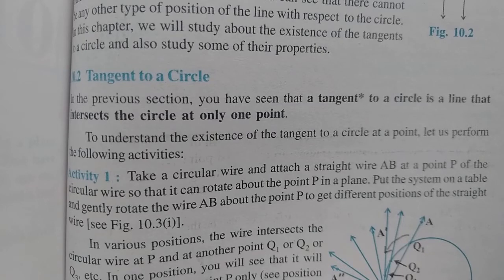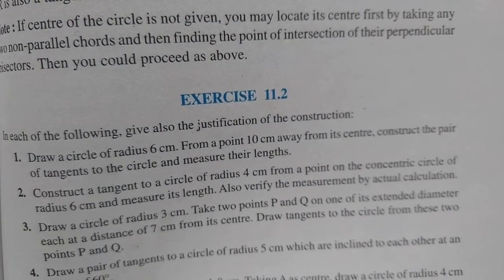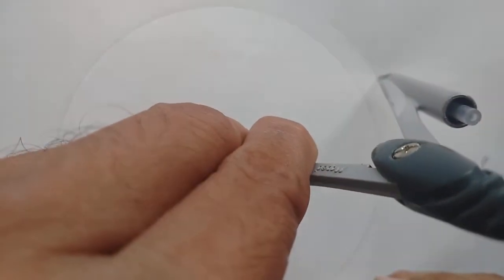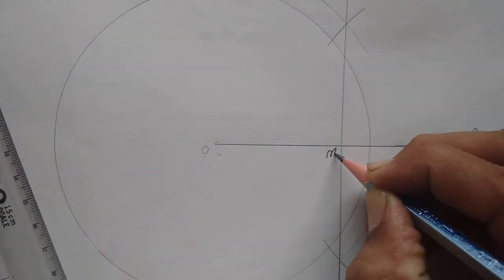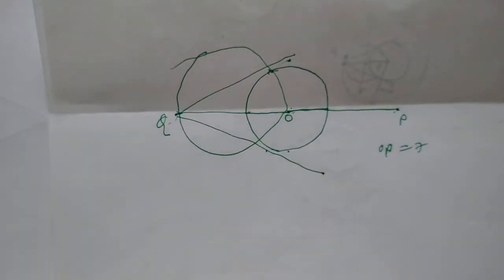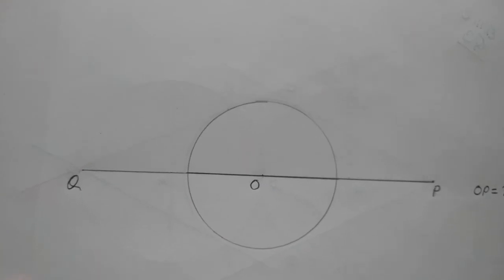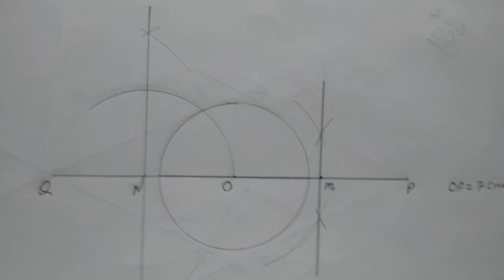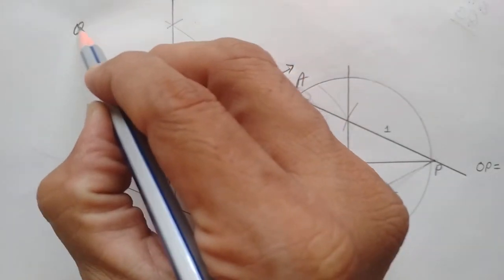Class: 10 Ch.11 Constructions Part - 5